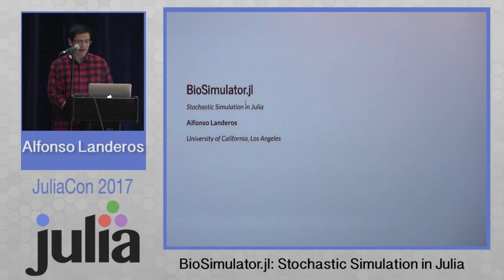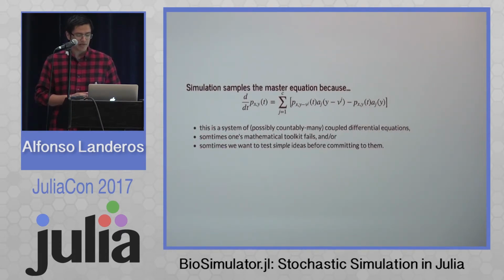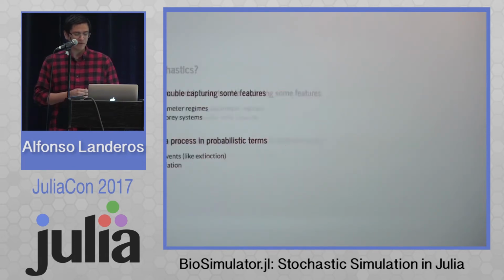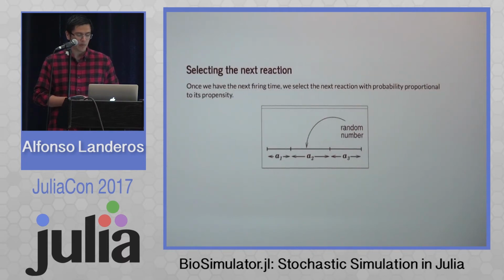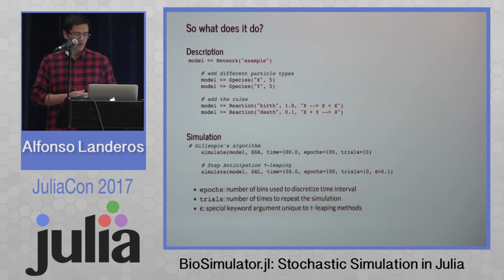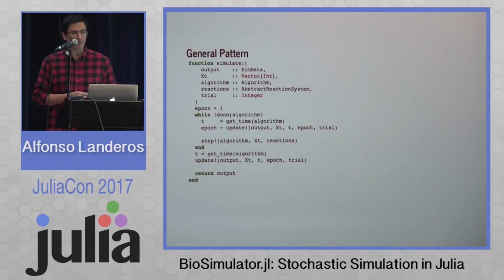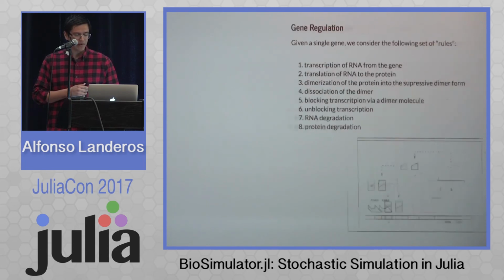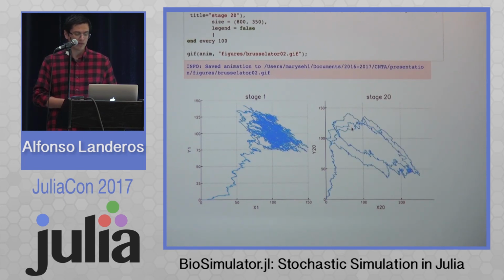BioSimulator.jl: Stochastic Simulation in Julia | Alfonso Landeros | JuliaCon 2017